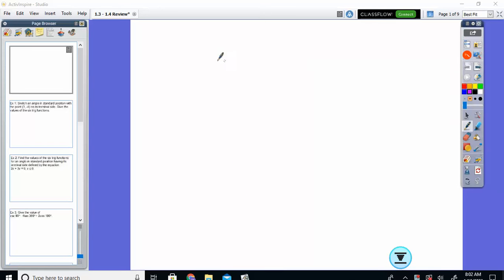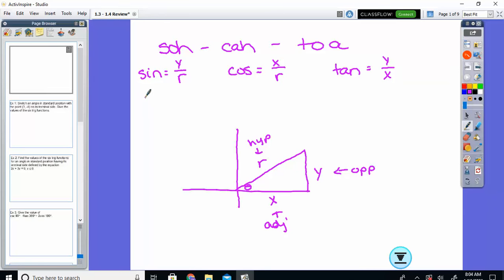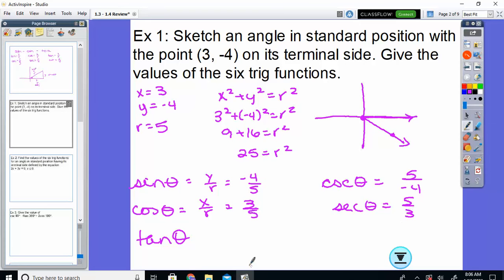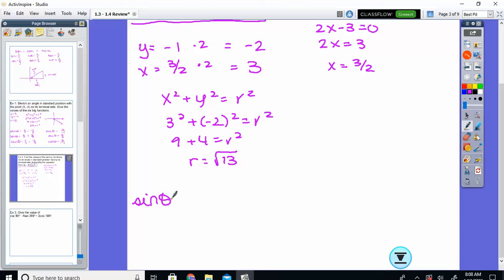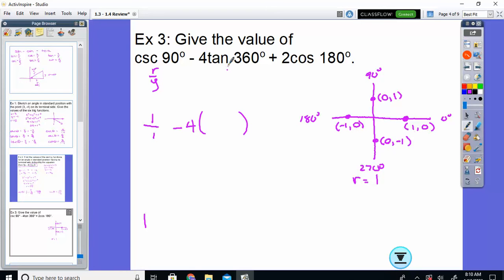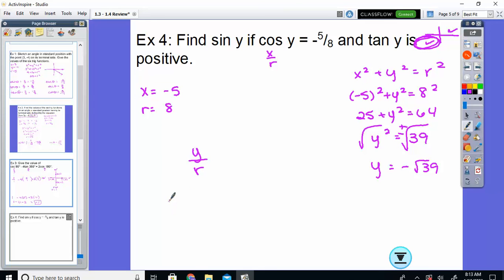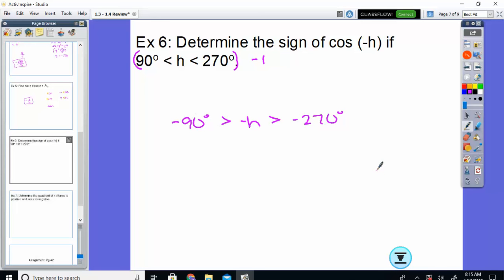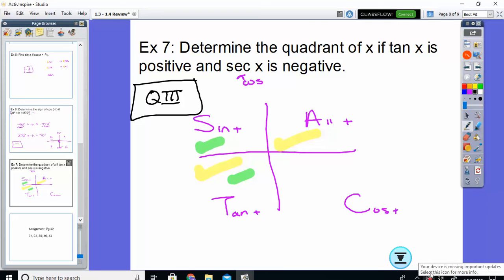Section 1 3, 1 4 Review Jan 19